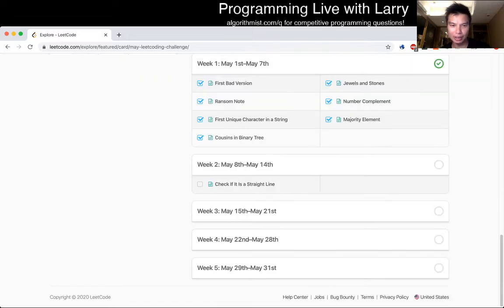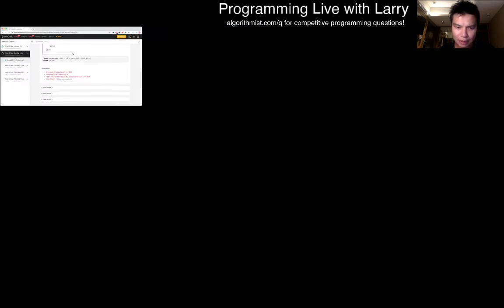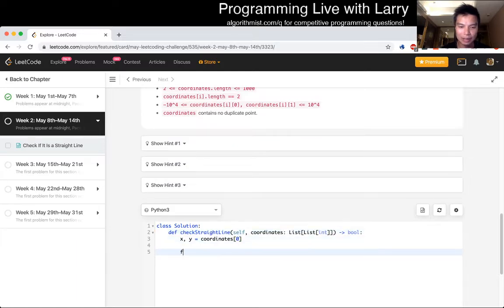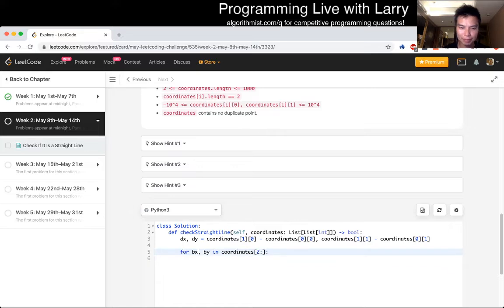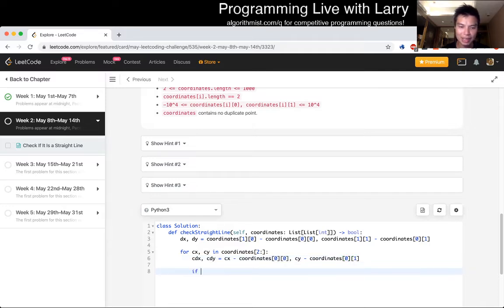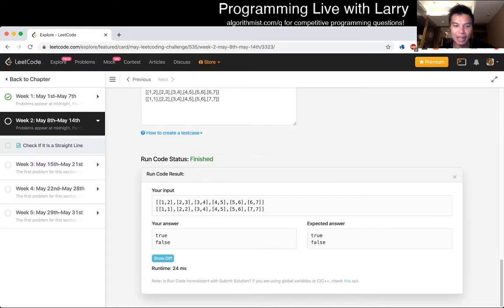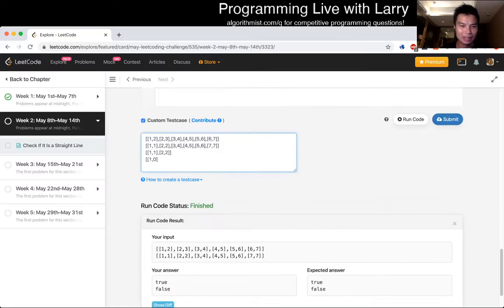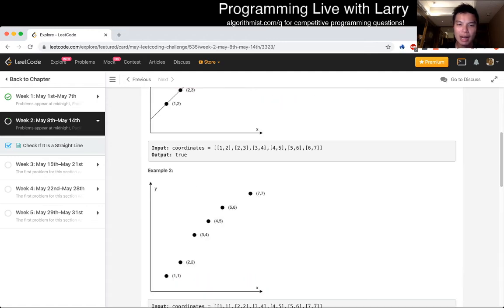Daily Leetcode #38: May 08, 2020 - Check If It Is a Straight Line